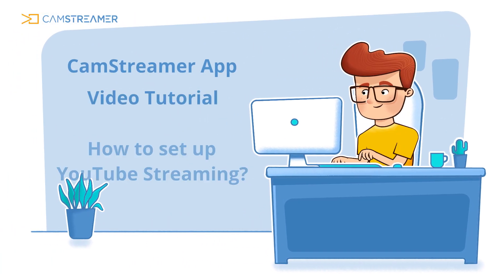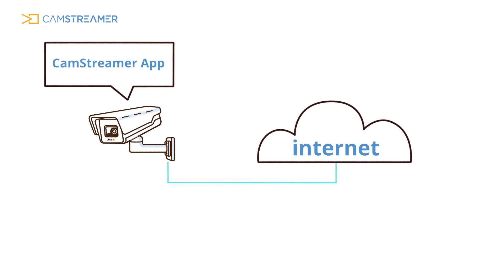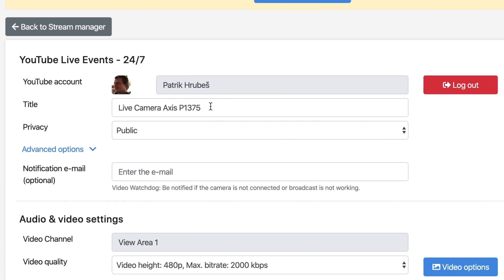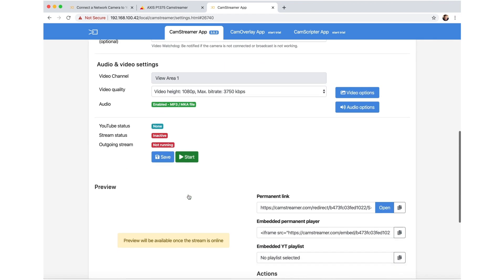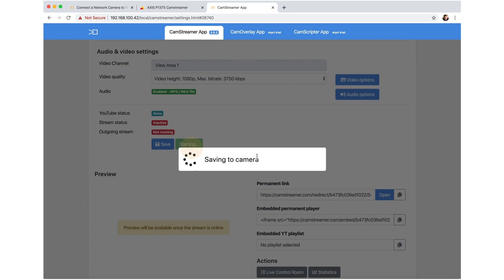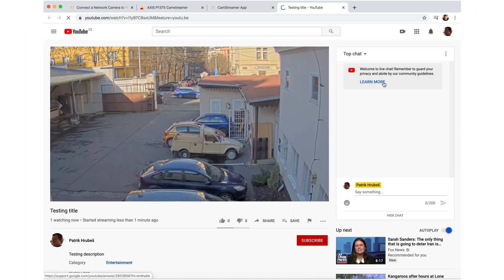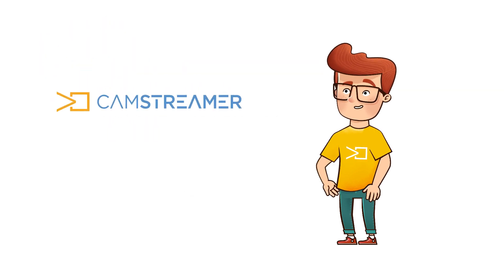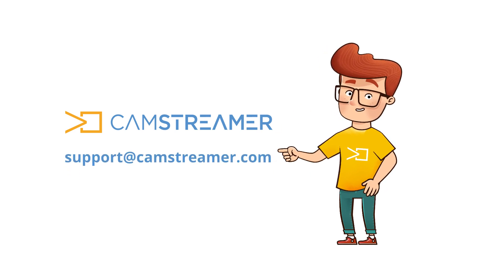CamStreamer App Video Tutorial – How to set up YouTube Streaming?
CamStreamer App is a unique embedded app for Axis brand IP cameras. In just a few clicks, you can start streaming directly from your camera. *Watch this video tutorial on how to start streaming to YouTube.* Learn more about the CamStreamer App